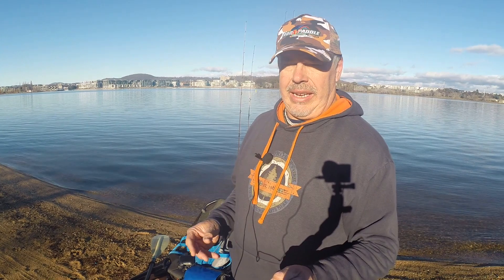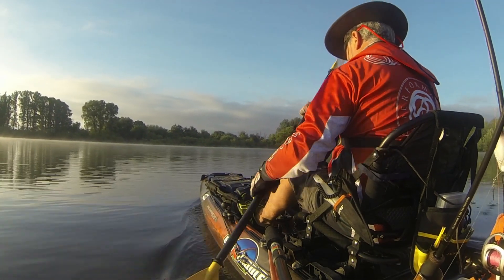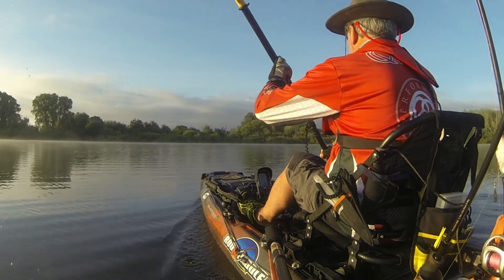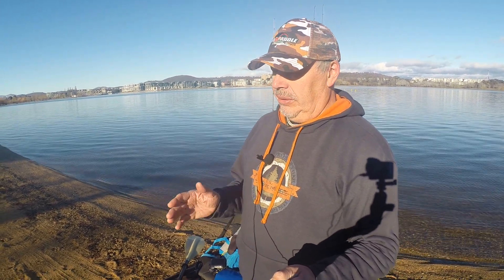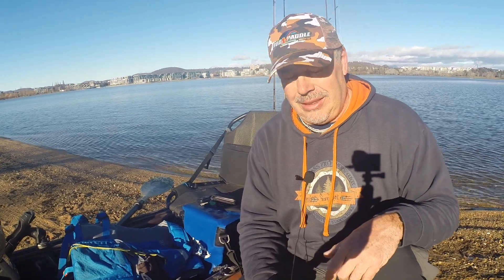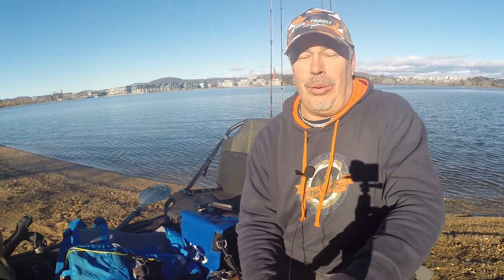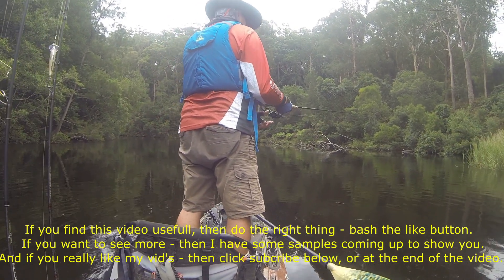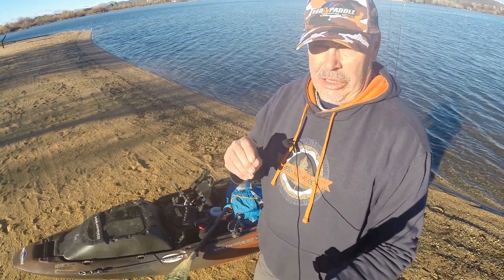What is the best fishing kayak, make the right choice.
What is the best fishing kayak for me ? With these tips, it will help you make the right choice, for you.
Here are my thoughts, on what suits lakes, large rivers and estuaries best. Small rivers and creeks are best fished from shorter yaks, that are more manoeuvrable, but wont track as straight.
Hi, I'm Bill from Rod N Paddle. I am part of the  Canberra Kayak fishing fraternity predominantly freshwater fishing, we are also of Facebook - come say high. Canberra is the National Capital of Australia, and we are blessed with plenty of easy access waterways within a few hours drive.

Retail purchases can be made from any dealer listed on the website, my preferred dealer is Melbourne Paddle Sports - mention me, or Rod N Paddle and they will look after you. They can also supply any of the following